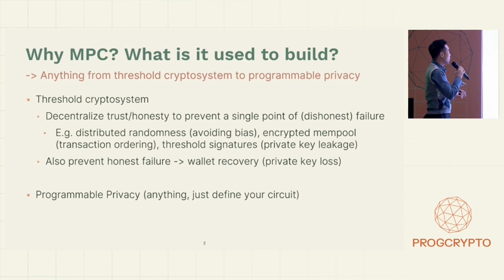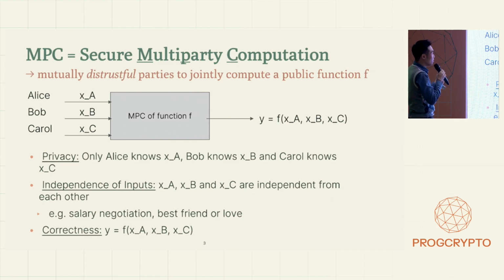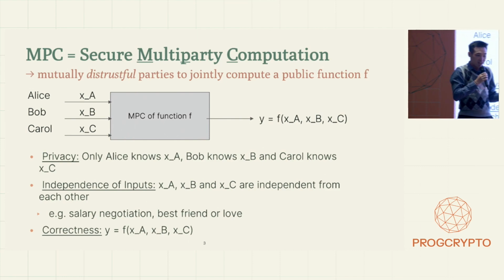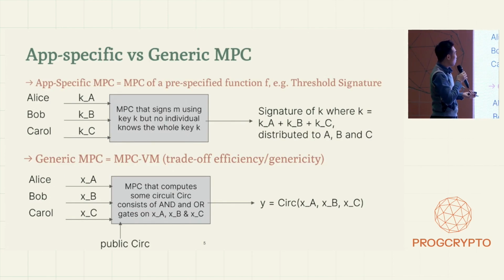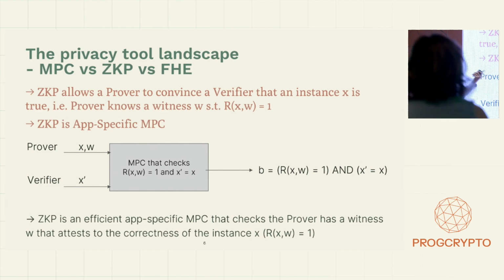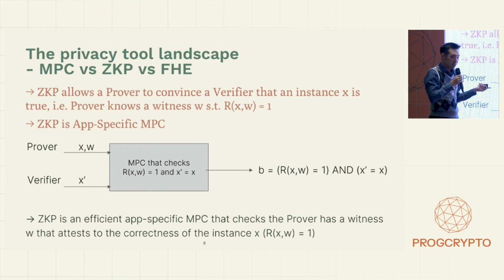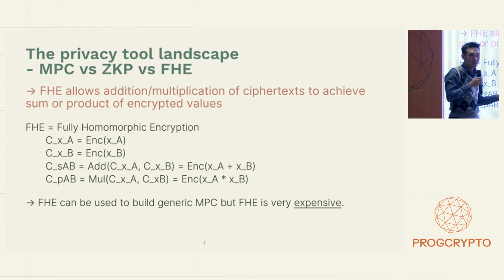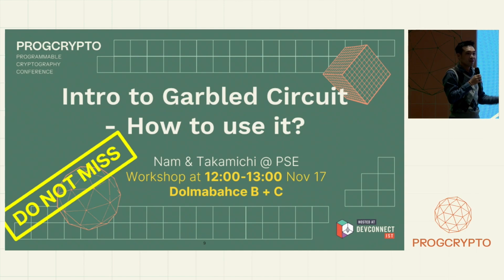MPC, What and Why? | Nam Ngo | PROGCRYPTO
Presentation: MPC, What and Why?